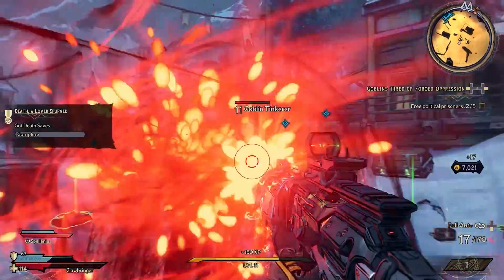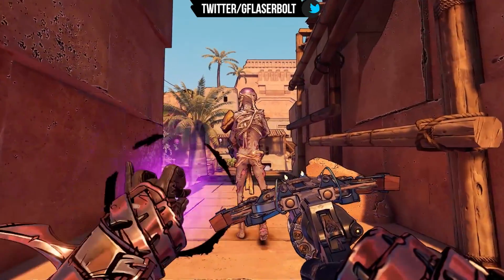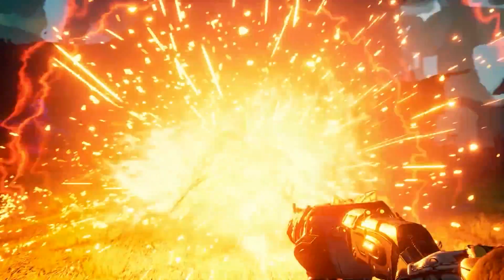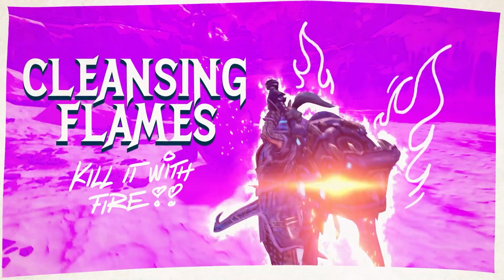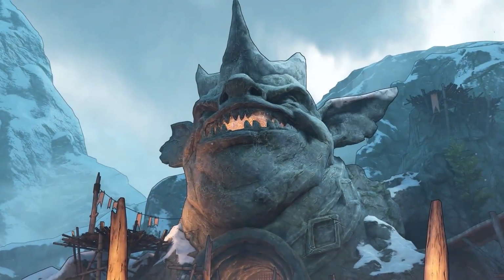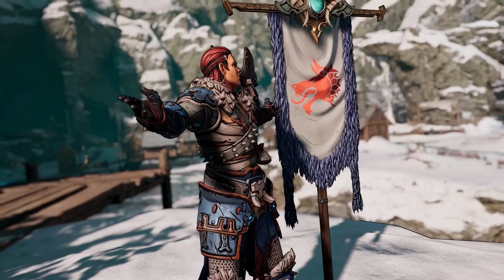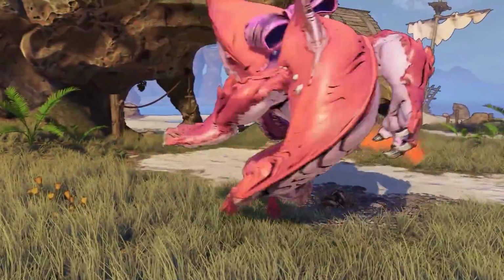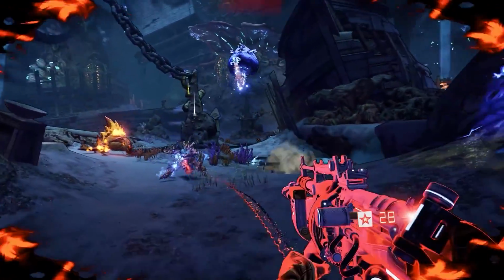Tiny Tina’s Wonderlands BEST CLASS TO PICK | Breakdown of All Classes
Tiny Tina’s Wonderlands BEST CLASS TO PICK | Breakdown of All Classes. Take a look at the best class you cna pick for Tiny Tian's Wonderlands.